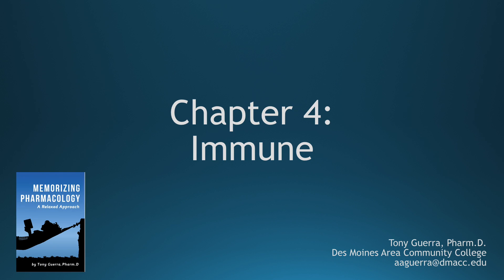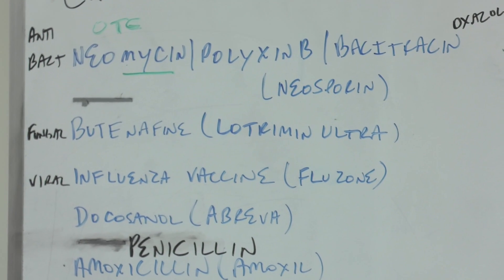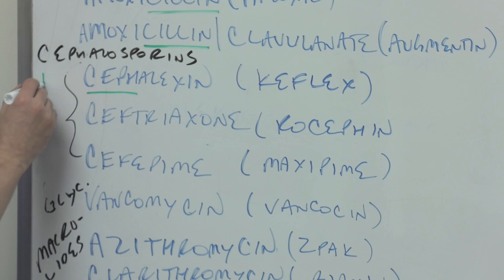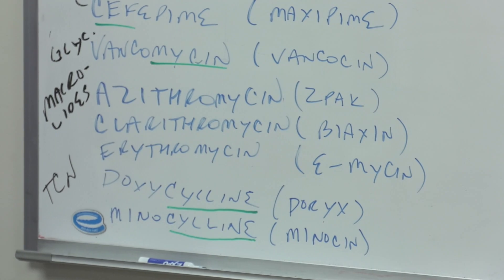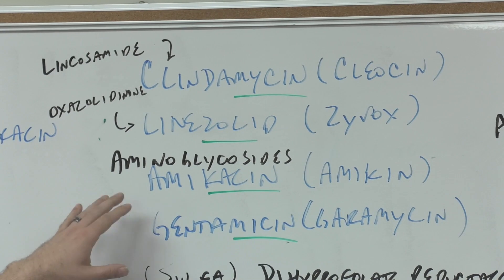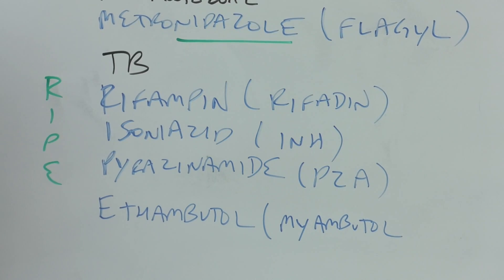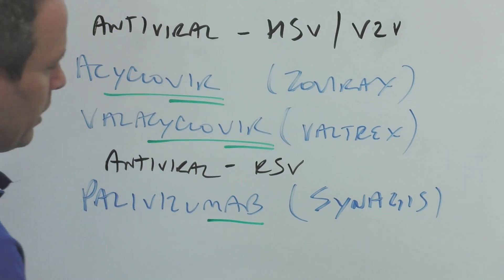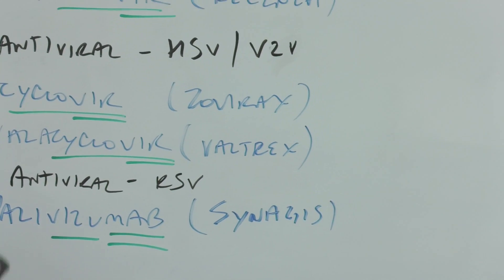(CC) Top 200 Drugs Chapter 4 Immune Nursing Pharmacology by Suffix (Memorizing Pharmacology)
Top 200 Drugs Pronunciation and Mnemonics and review of prefixes, infixes, and suffixes of  medications to go with book Memorizing Pharmacology: A Relaxed Approach / How to survive nursing school pharmacology